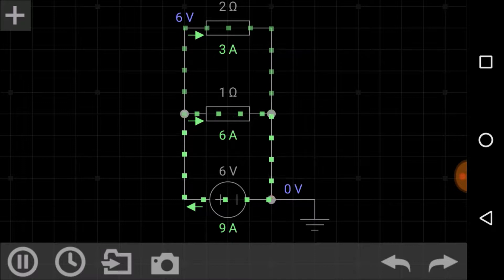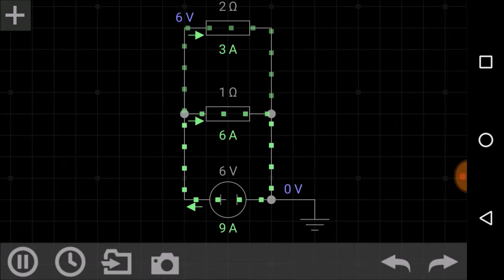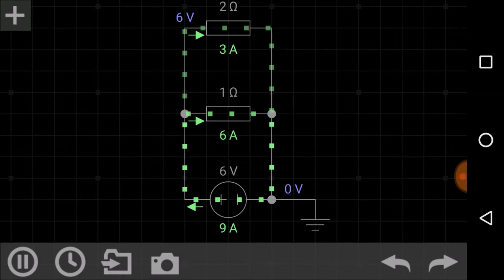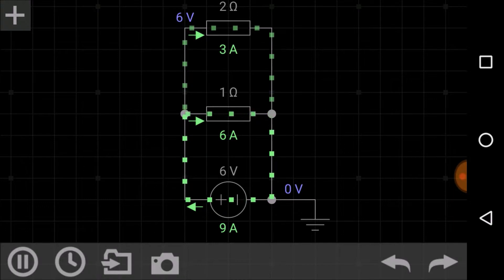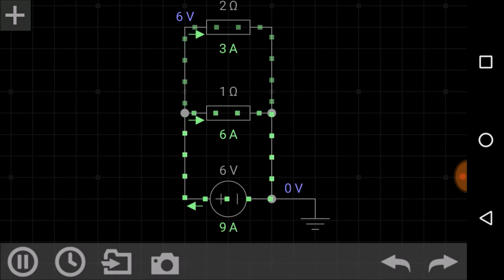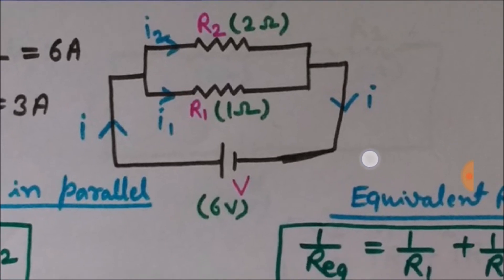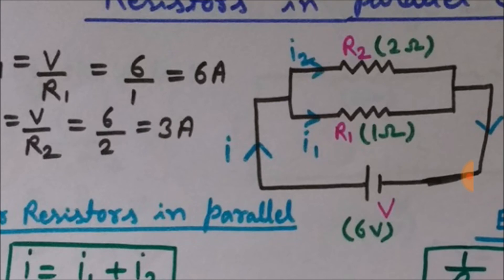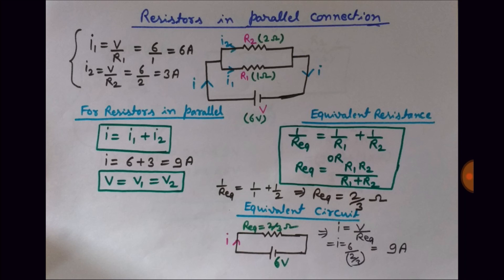Resistors in Parallel (Theory and Simulation using Circuit Simulator) [HD]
This video explains simulation of resistors connected in parallel in a circuit. You will also learn theoretical concepts and how to use measuring instruments like voltmeter, ohmmeter etc in this video.